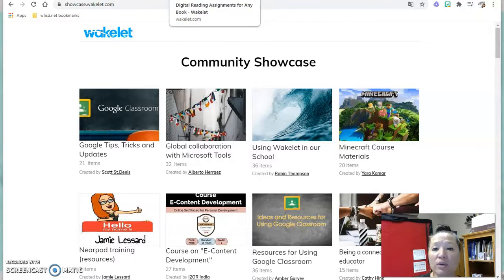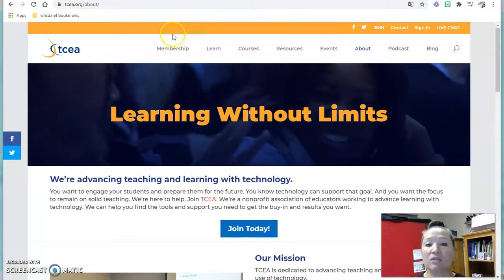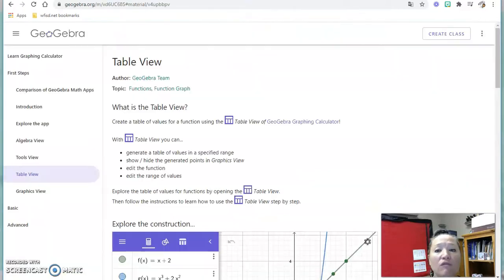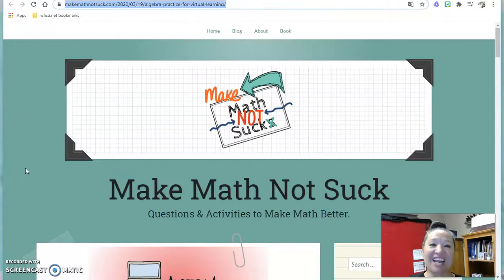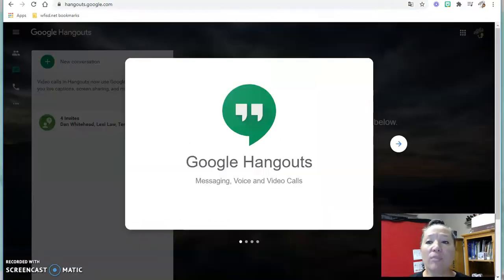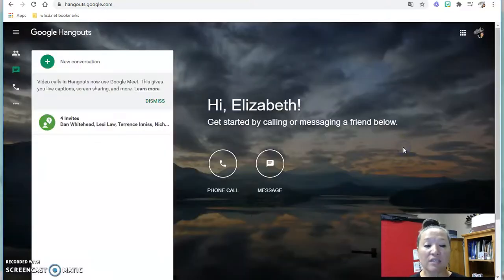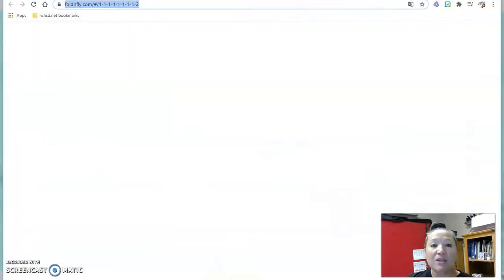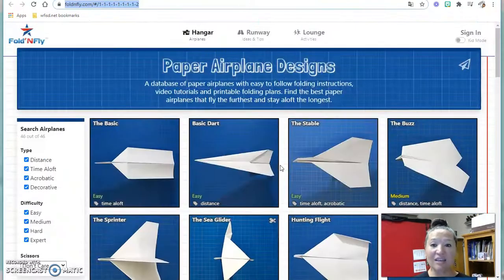TCEA, Hangouts, Geogebra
Multiple resources for the classroom! Learn about technology & digital resources provided by TCEA. Increase rigor and classroom discussions with Hangouts, and learn about amazing math resources and practice with Geogebra and Make Math NOT Suck!